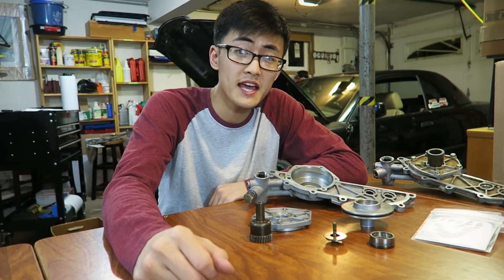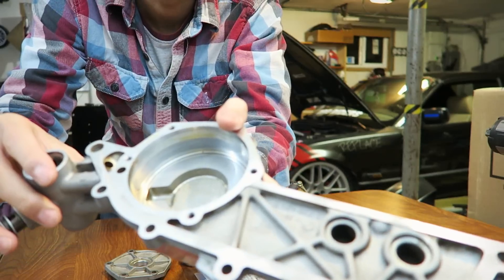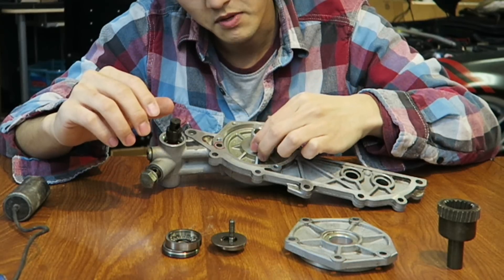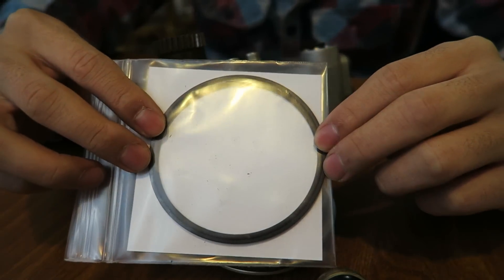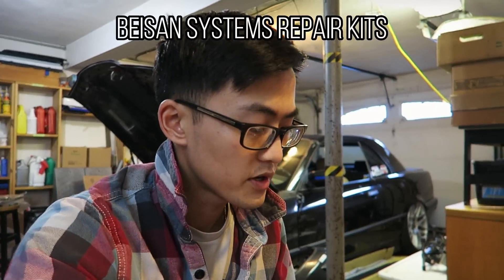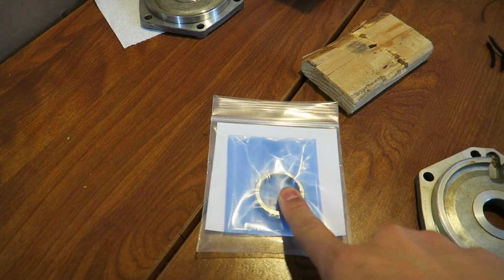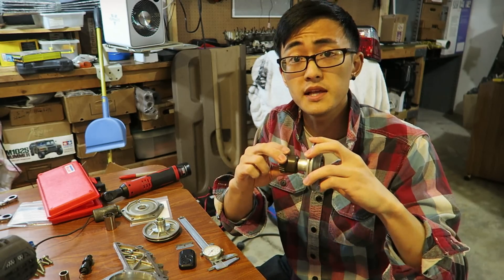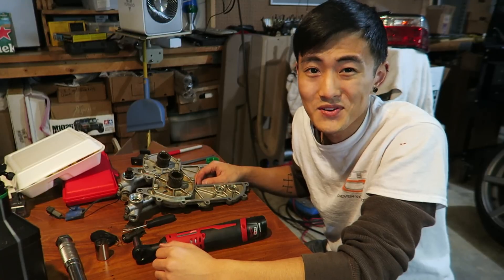BMW Single VANOS: How It Works, How It Fails, How To Take It Apart, & How To Fix It!!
BMW Single VANOS...many BMW enthusiasts understand how this Bavarian variable valve timing unit added more power on top of the original 6-cylinder engine for the E36 platform. I want to provide a closer look into all the components within the unit, and explore the mechanical design that allows for the M50B25tu to independently control the intake camshaft timing (BMW later produced a double VANOs system as mentioned in the video). Furthermore, I want to troubleshoot the potential problems that occur on tired units, and show you guys the options available to fix one for yourself or find a reputable refurbishing service. Cheers!